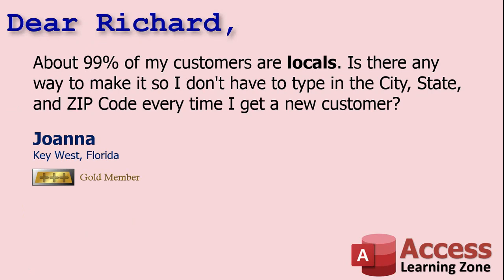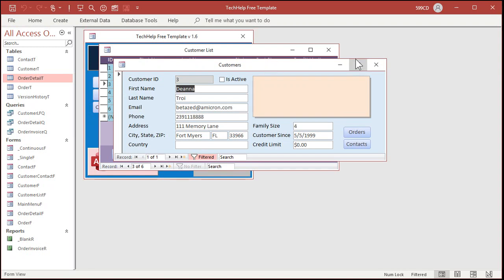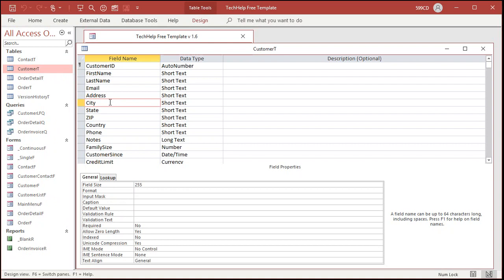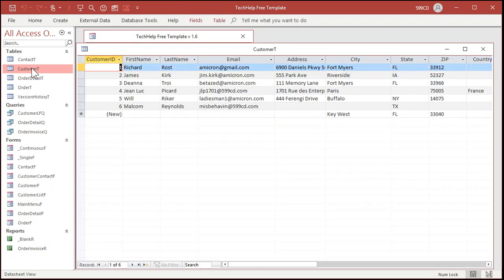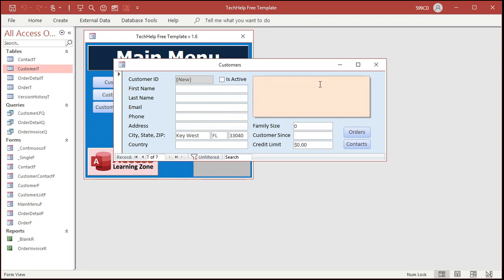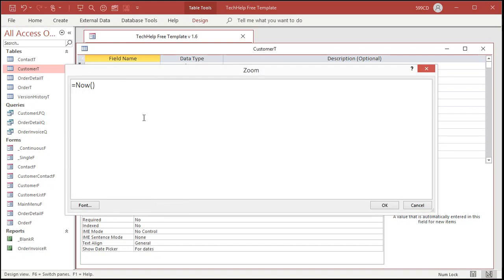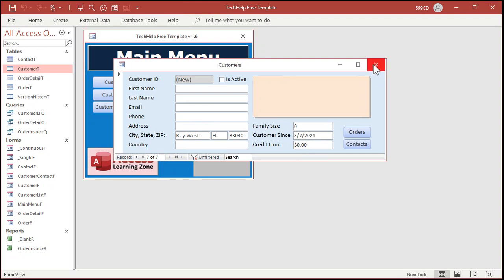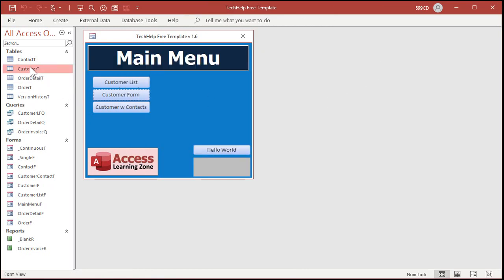How to Set a Field's Default Value in Microsoft Access. Default City, State, Zip, Today's Date.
In this video, I will show you how to set a default value for new customers so you don't have to type in data that's the same for most of them. If most of your new clients are locals, for example, you don't have to keep typing in city, state, and ZIP code. I'll also show you how to set a default value for the date to equal today's date.

Joanna from Key West, Florida (a Gold Member) asks: About 99% of my customers are locals. Is there any way to make it so I don't have to type in the City, State, and ZIP Code every time I get a new customer?

BONUS FOR MEMBERS:
Silver Members and up get access to an Extended Cut of this video. Members will learn how to use a form footer to provide that default value. This way if you want to enter a bunch of new records from, say, Florida, and then a bunch of new records from New York, you can set the default value in the footer, enter those records, then set the next one, and so on.